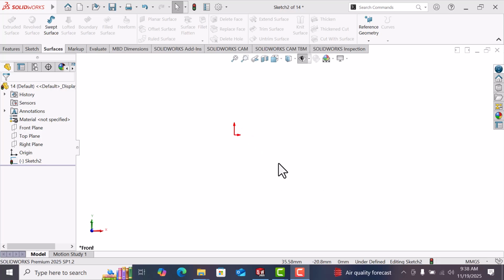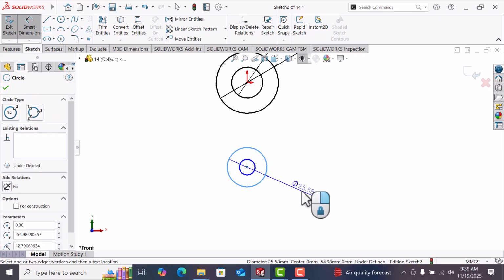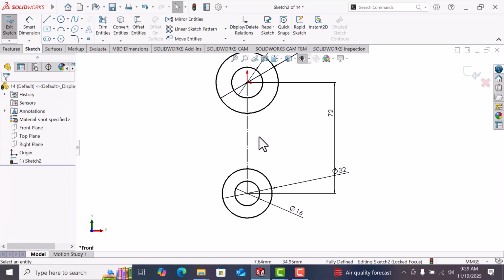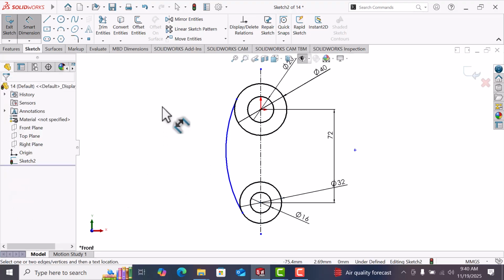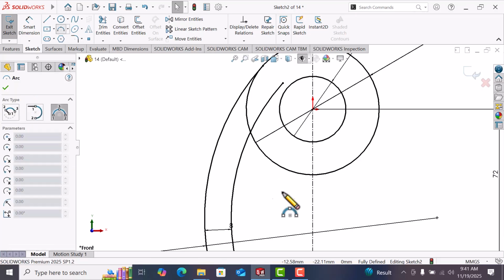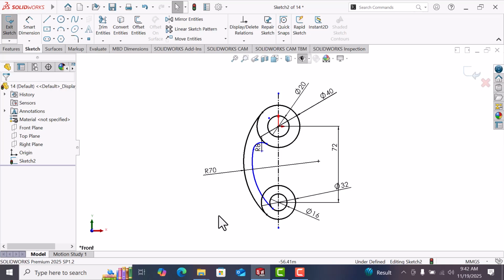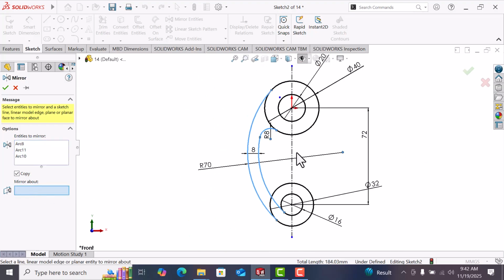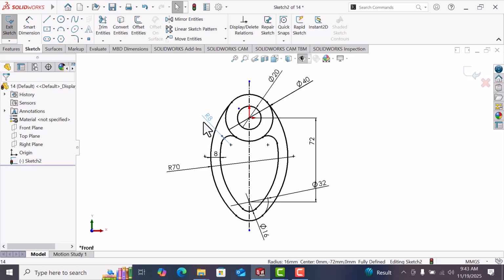How to Make Eye Bracket 2D Sketch in SolidWorks,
This tutorial is designed for beginners, students, engineers, and professionals who want to improve their SolidWorks sketching skills and learn the correct method for drawing mechanical components using fully defined sketches.

In this video, you will learn the complete Eye Bracket 2D Sketch drawing process using SolidWorks Sketch Tools. This lesson explains Line, Circle, Smart Dimension, Mirror Entities, Trim Entities, Centerline, Fillet, Offset Entities, and many other important sketch commands.
If you want to learn mechanical drawing, machine design, and SolidWorks CAD modeling, this video is perfect for you.

An Eye Bracket is a common machine part used in linkages, brackets, support plates, and mechanical assemblies. Understanding how to draw it in 2D is essential for creating accurate 3D models later in SolidWorks.
This tutorial will help you create the complete 2D shape with proper dimensions and constraints.

✔ How to start a new sketch in SolidWorks
✔ How to select a plane and begin drawing
✔ How to draw circles, arcs, and lines accurately
✔ How to apply Smart Dimensions correctly
✔ How to create symmetric geometry using Centerline and Mirror
✔ How to fully define your 2D Sketch
✔ How to trim and clean up extra lines
✔ How to finish a complete Eye Bracket sketch ready for 3D features

Whether you are preparing for university projects, professional CAD work, or mechanical design jobs, this tutorial will give you all the necessary skills.

🔹 Beginner-friendly instructions
🔹 Full HD visual tutorial
🔹 Easy explanation of complex sketching techniques
🔹 Clear commands shown on the screen
🔹 Designed for mechanical engineering students
🔹 Perfect for SolidWorks learners

🚀 SolidWorks Tools Used in This Tutorial

Line

Circle

Smart Dimension

Centerline

Mirror Entities

Trim Entities

Fillet

Offset

Fully Define Sketch

Diploma & BSc Engineering Students

CAD/CAM Engineers

SolidWorks Beginners

Product Designers

Machine Designers

Anyone who wants to learn CAD from scratch

🎓 Learn SolidWorks & AutoCAD Courses

If you want to learn SolidWorks or AutoCAD professionally, contact our training center.
We provide Online & Offline classes with full project-based learning.

eye bracket 2d sketch solidworks,
how to draw eye bracket in solidworks,
solidworks 2d sketch tutorial,
mechanical 2d drawing solidworks,
solidworks beginner tutorial,
solidworks mechanical drawing,
solidworks sketch tools,
solidworks design tutorial,
solidworks engineering drawing,
how to make mechanical drawing in solidworks,
solidworks training bangladesh,
cadcam solutions bd,
solidworks exercise drawing,
solidworks practice sketch,
mechanical part drawing solidworks,
eye bracket modeling solidworks